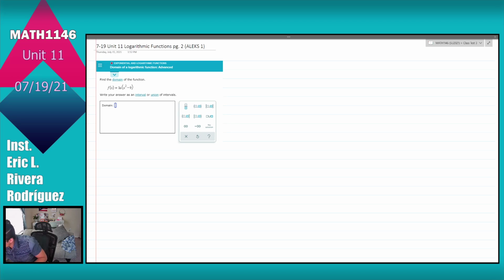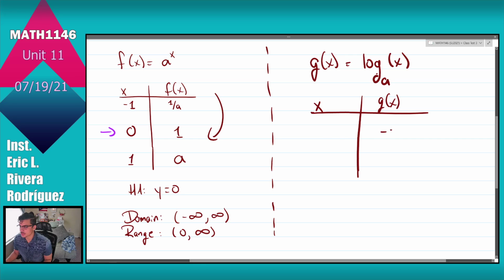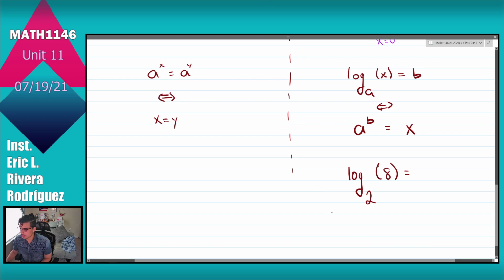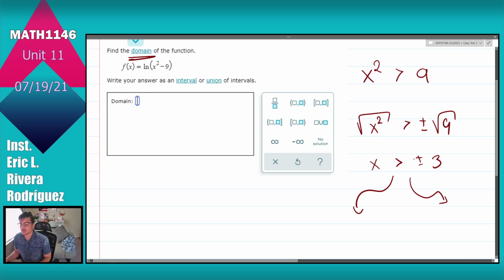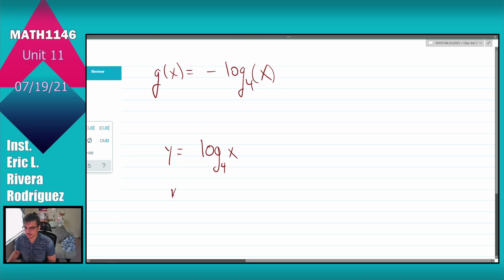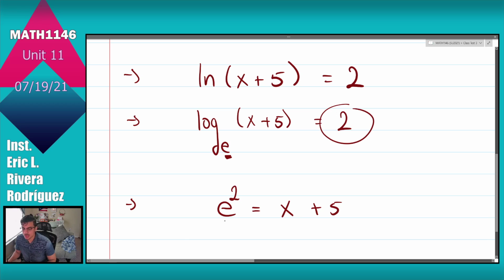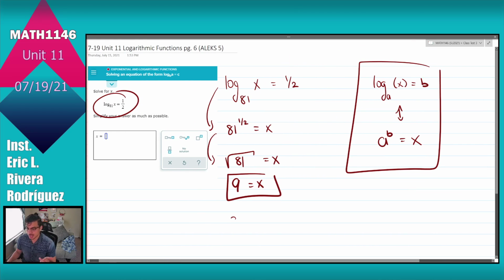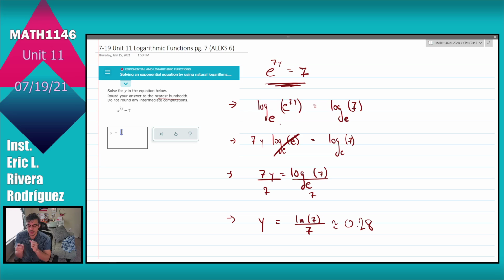MATH1146 - Unit 11 (2021.07.19)